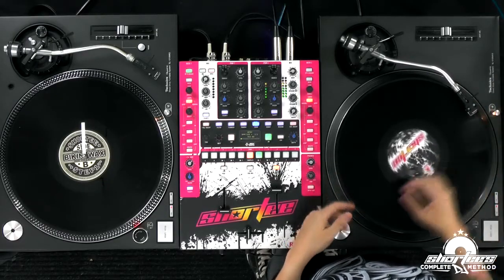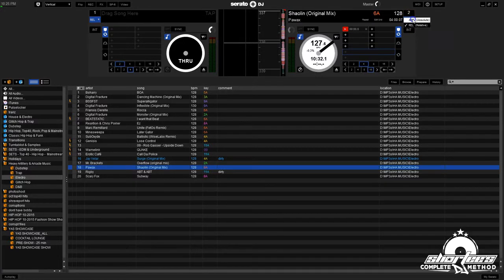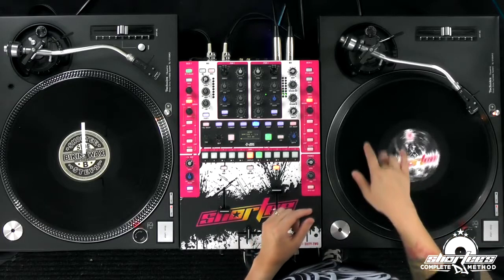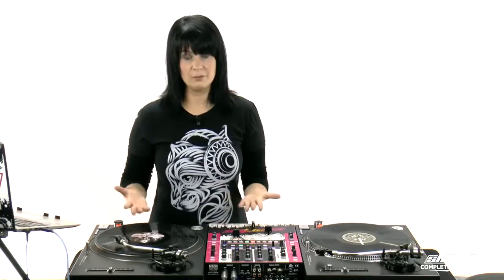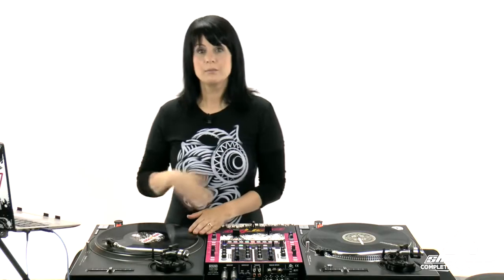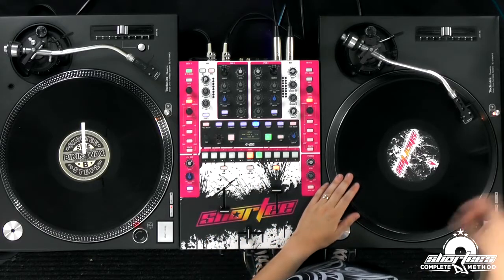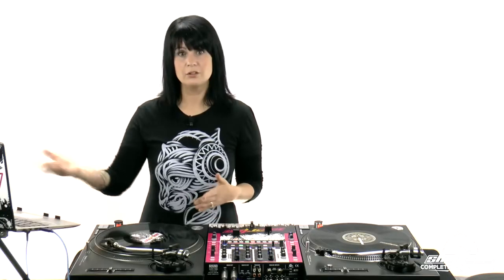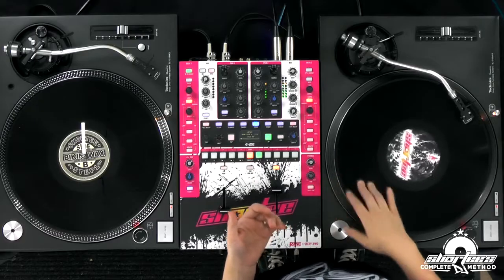HOW TO LISTEN TO A PARLOPHONE RECORD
Check out how to listen to Parlophone records
---THANKS FOR STOPPING BY FAM!---

My Vinyl Setup || How I Listen To Records
Parlophone Records
Henry Rollins: How I Listen to Vinyl

TOILET BUDDY
HOT DOG BED/PETS